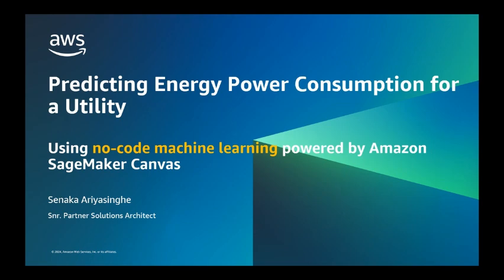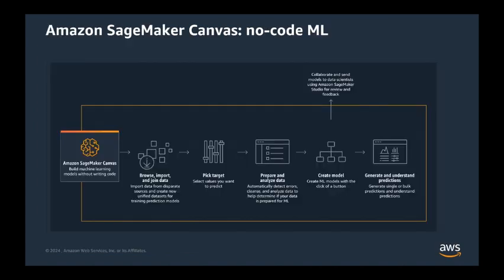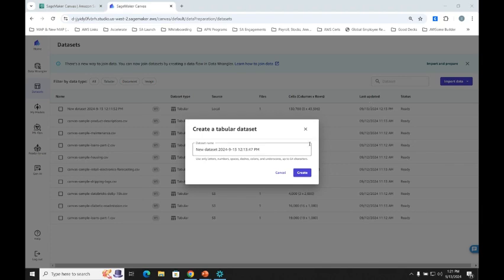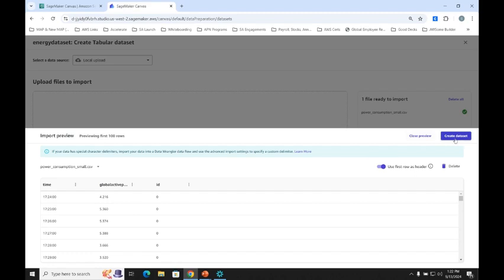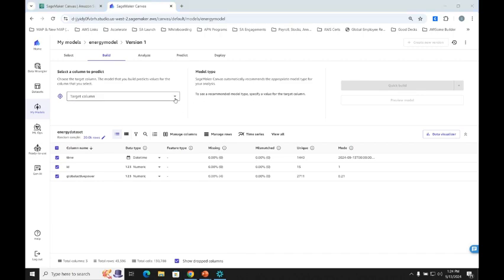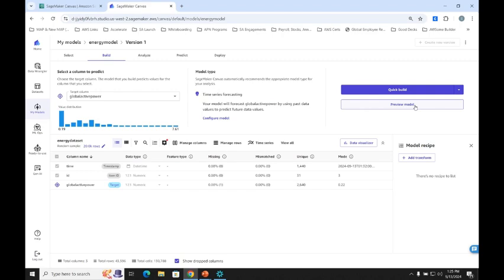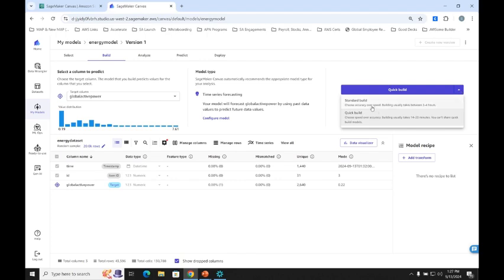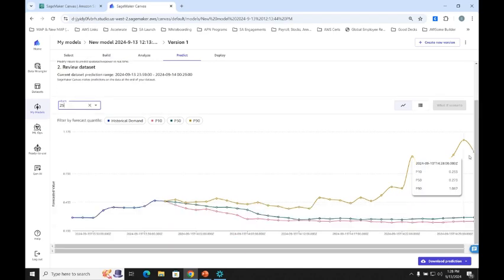Predicting Energy Power Consumption for a Utility Using Amazon SageMaker Canvas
Amazon SageMaker Canvas is a no-code visual interface that empowers you to prepare data, build, and deploy highly accurate ML models, streamlining the end-to-end ML lifecycle in a unified environment. AWS Partner Solutions Architect Senaka Ariyasinghe shows how to use Amazon SageMaker Canvas to build a powerful ML model to predict power consumption for a utility without having to write a single line of code